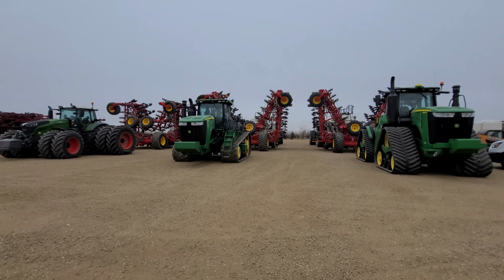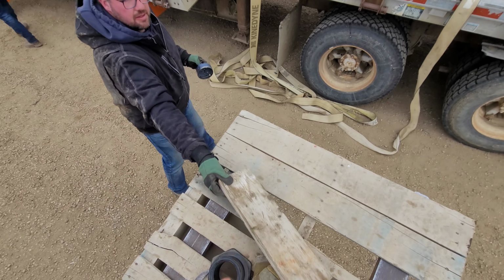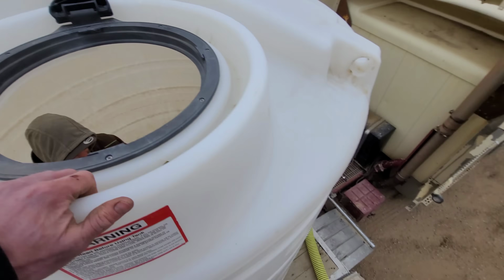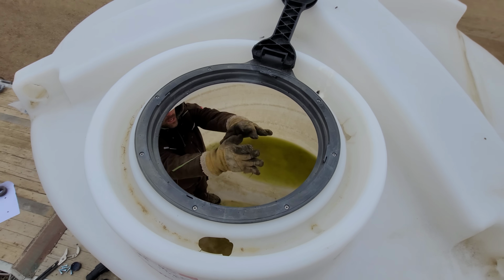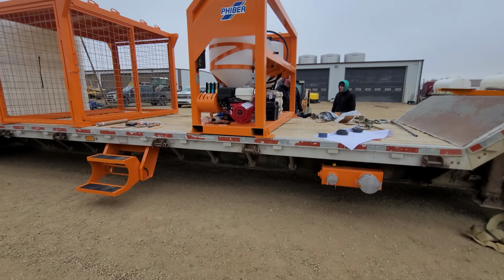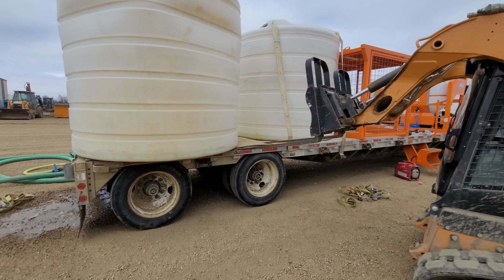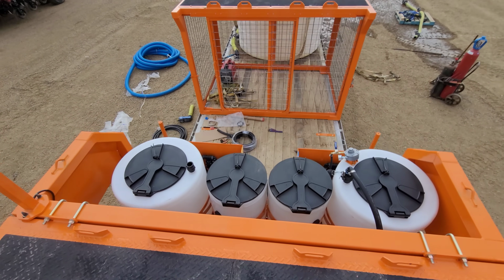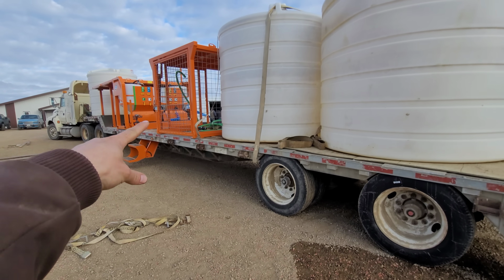The new Dash showed up 🙂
** The folks from Phiber manufacturing helped get the Dash installed for us, we are looking for to Spraying season! 🙂

** Did they show us how to run it? Yes. Does Mike remember now? No. Will we try learn later together? Yes.

** Also feel free to check out our website to learn a little more about us and check out our merchandise line - which we are currently sold out due to the overwhelming support from you guys! 🙂

We have lots of ideas.. We just have farm first... Farming will always come first. Sorry. Haha 🙂